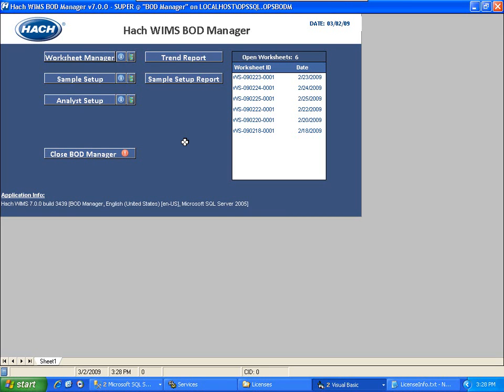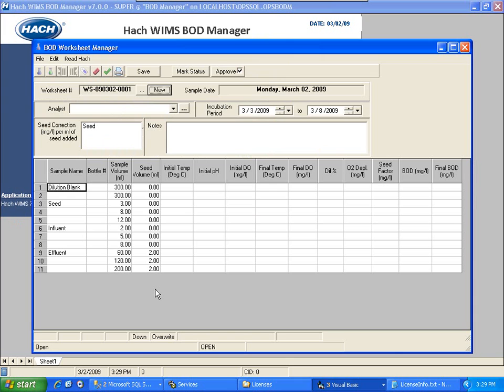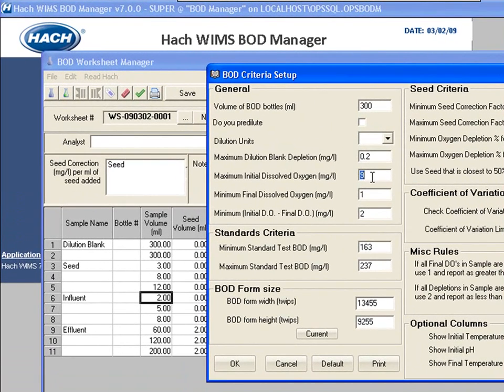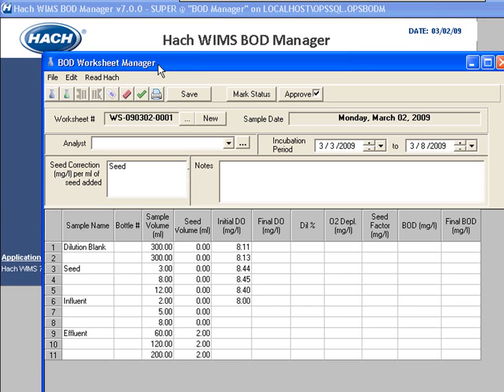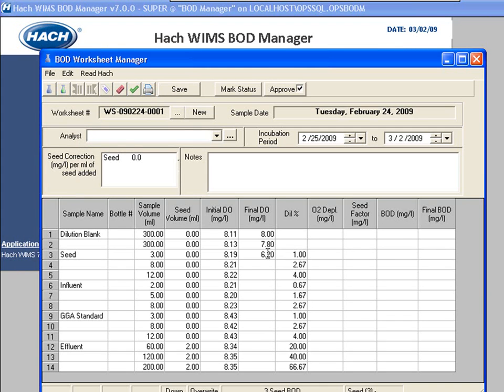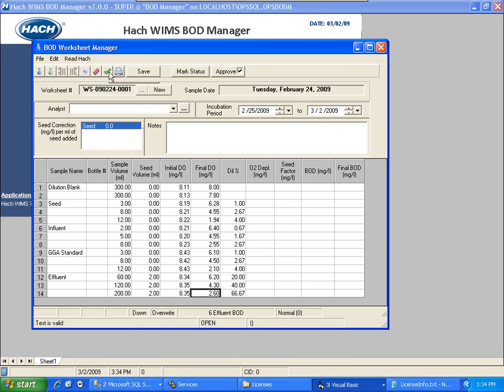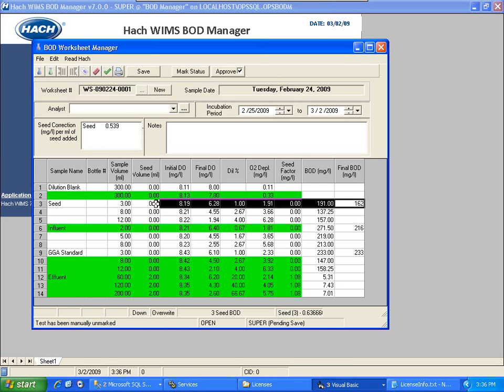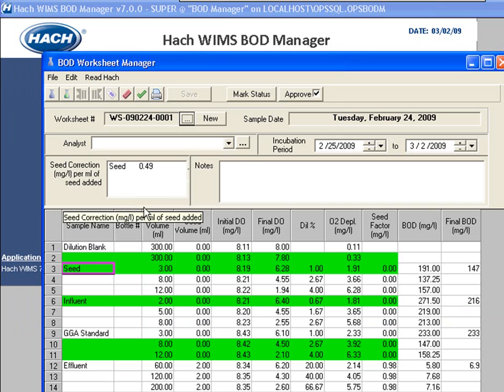Worksheet Overview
Hach WIMS BOD Manager Worksheet Overview Video covering:
- Creating new worksheets
- Criteria Setup
- Entering Initial and Final DO's
- Calculating BOD and BOD Average
Marking and Unmarking bottles